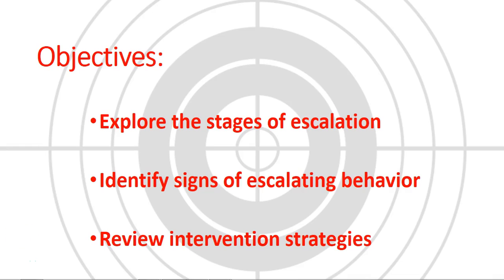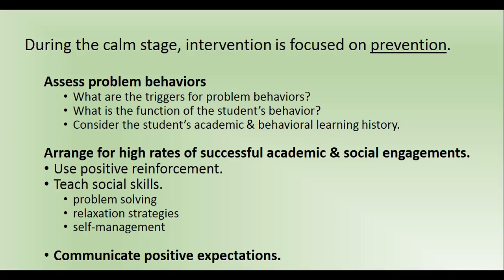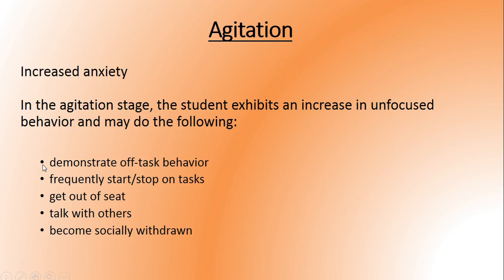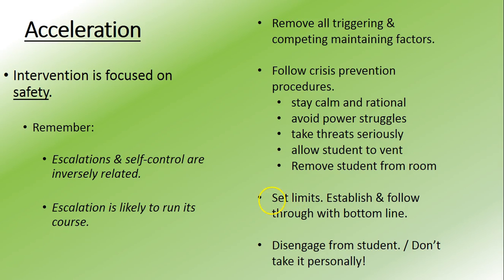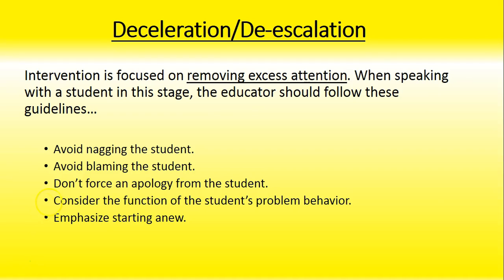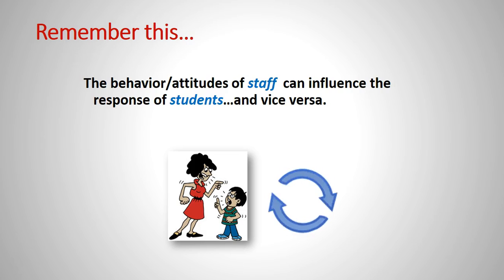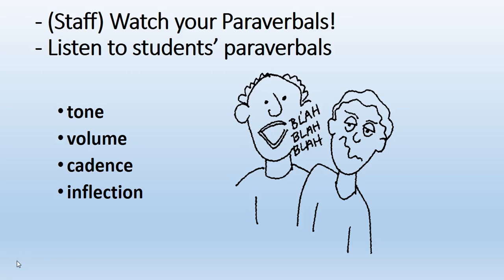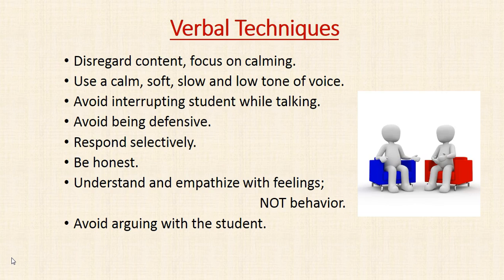Stages of Escalation What Do They Look Like and How Can I Intervene 1